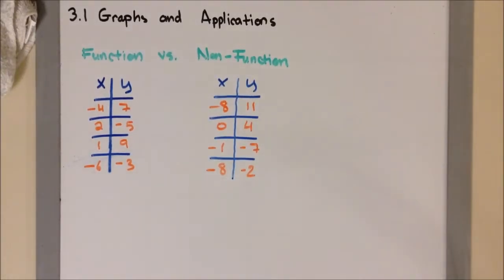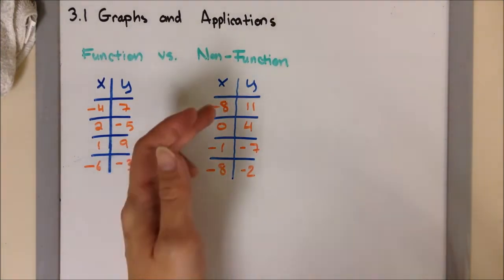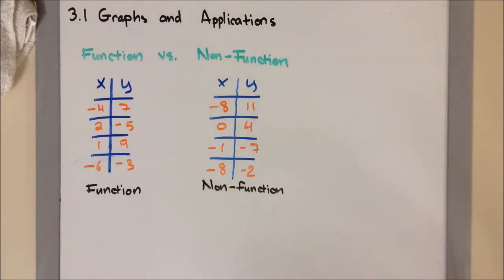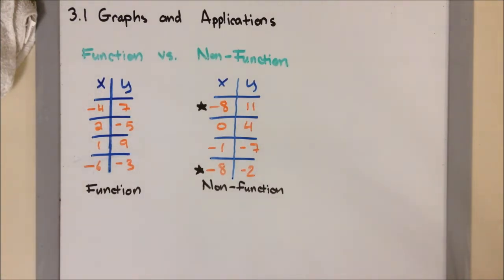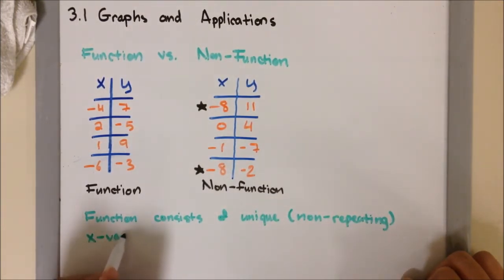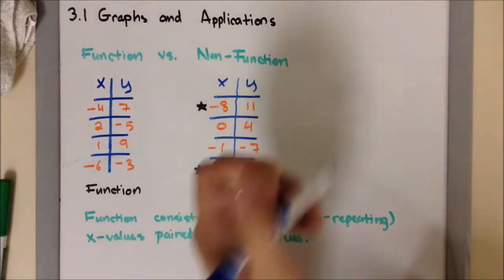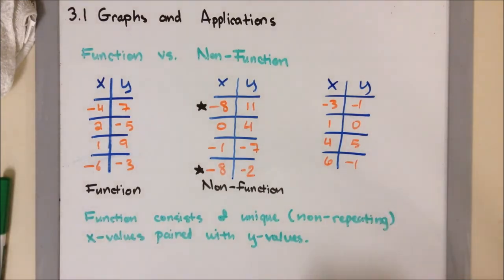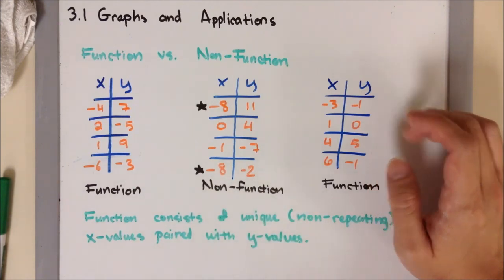CP 3.1B Function vs Non-function with XY Table